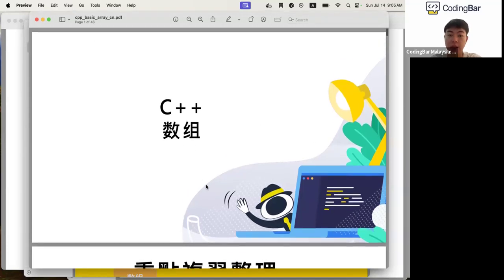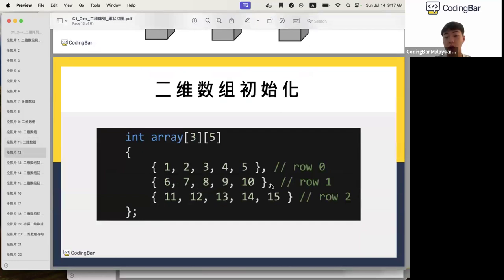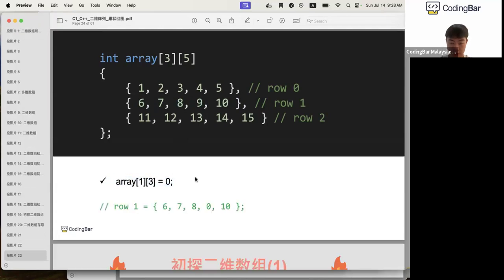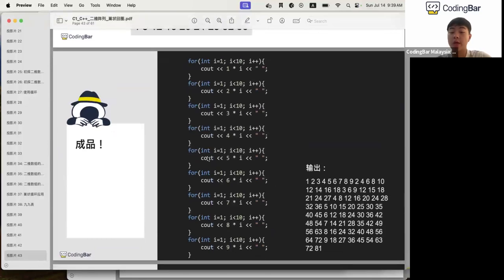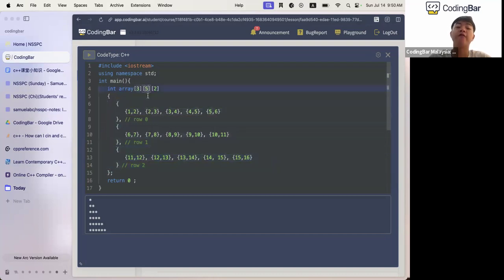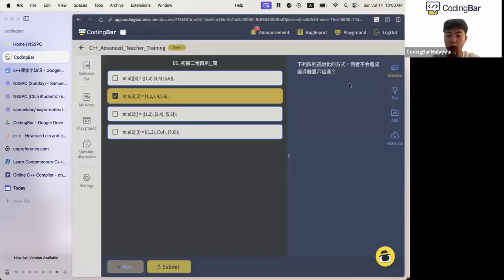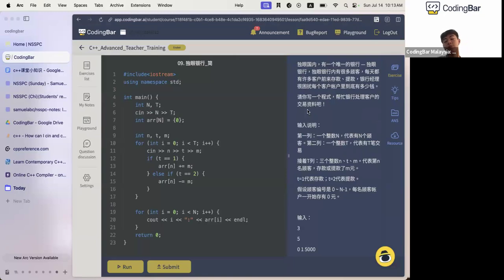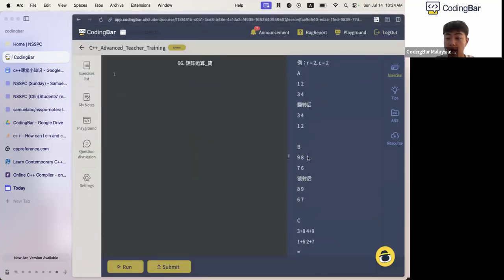NSSPC C++ Basic Training (Class 9)